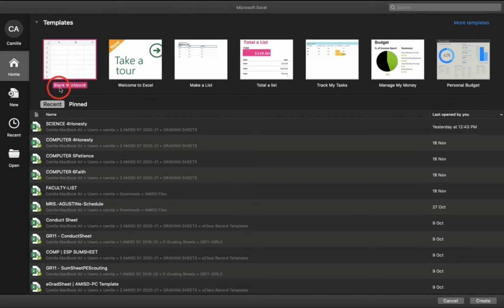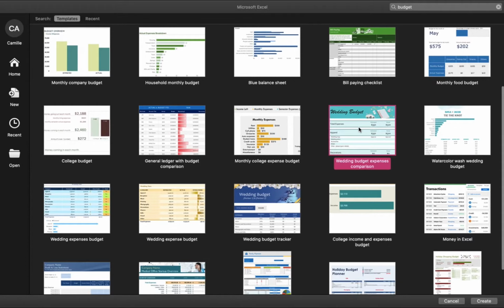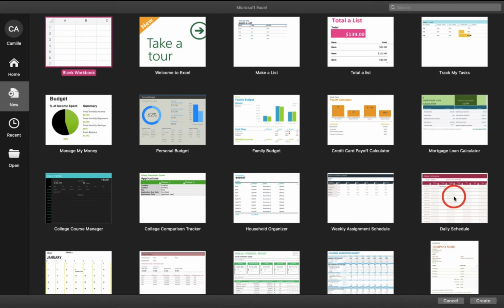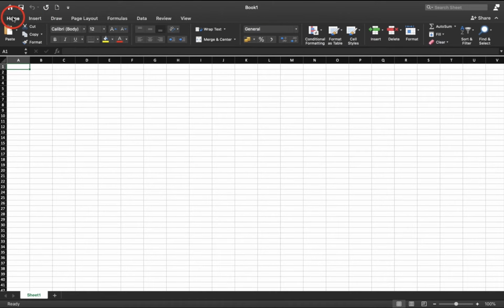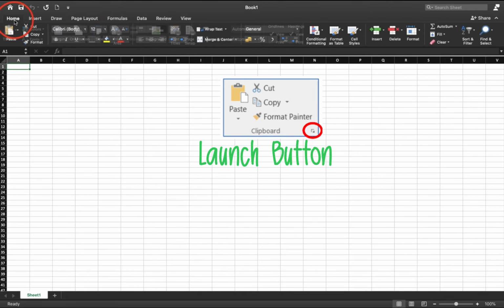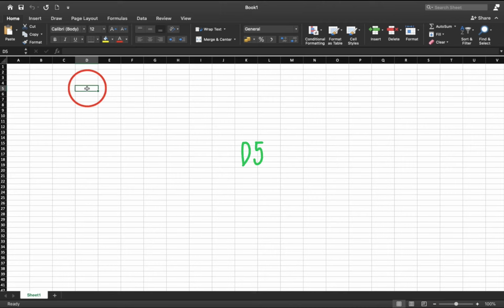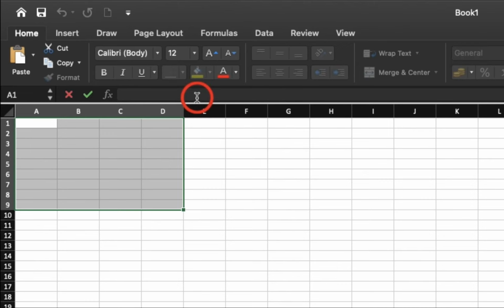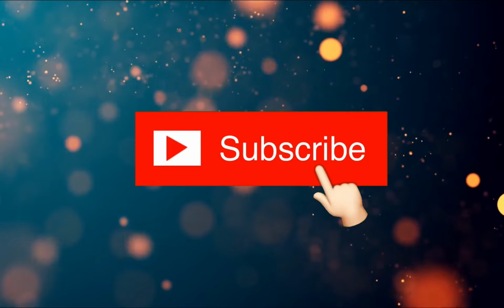MS EXCEL BASICS PART 1 | Cams Classroom Cafe📚☕️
In this series of MS EXCEL TUTORIALS, I will talk about the basics from vocabularies and terminologies to advanced use of formulas for teachers and students.

Credits:
Video BG by GamOl from Pexels (Cams Classroom Cafe Outro)